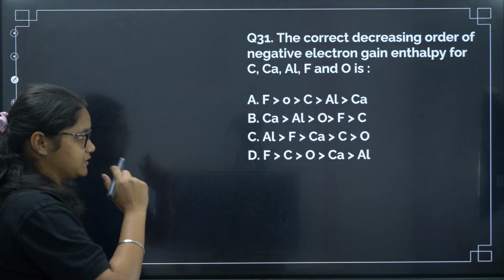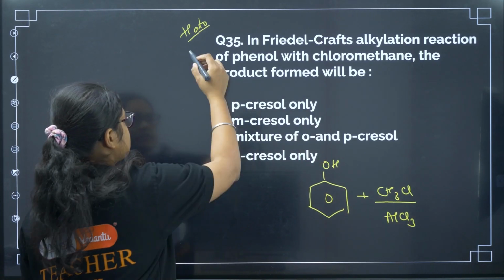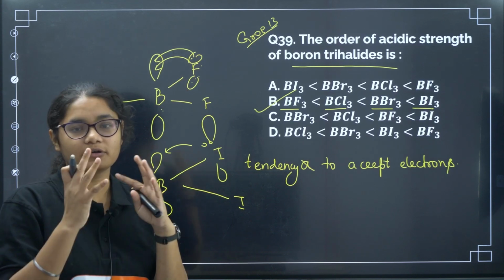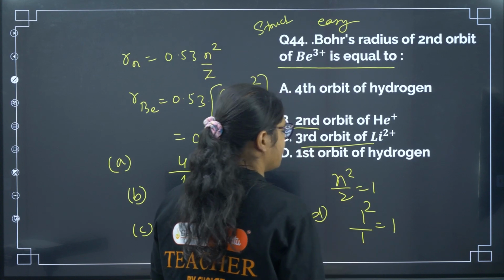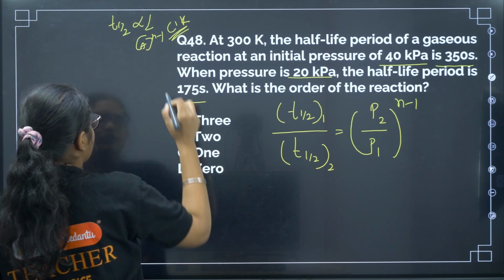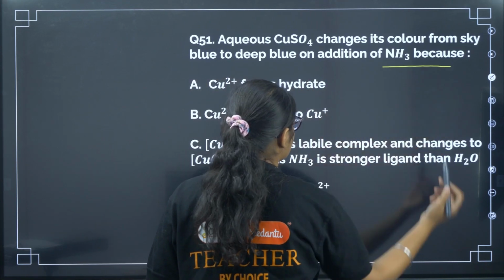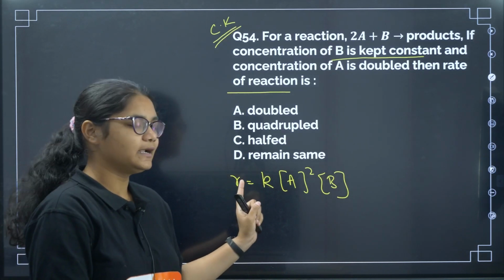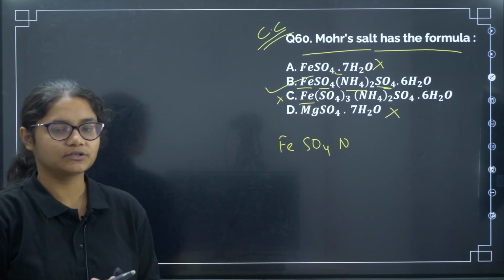COMEDK Previous Year Papers Solution | COMEDK 2023 Chemistry Solution Part 2 (Q31-60)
Previous year COMEDK papers hold immense significance for aspiring COMEDK students. They provide valuable insights into the exam's structure, difficulty level, and the types of questions that may appear in the upcoming COMEDK 2024 exam. Keeping this in mind, we are launching a series where we will thoroughly discuss solutions to the previous three years' papers of COMEDK exam for Physics, Chemistry and Maths subject.

In this video, Aishwarya Ma'am will present a detailed analysis and solution for the Chemistry paper of the COMEDK 2023 exam. Specifically, she will cover questions 31 to 60 in this segment, with subsequent videos addressing the remaining questions. We encourage you to watch this crucial video for a comprehensive understanding of the COMEDK 2023 Chemistry paper.

Furthermore, the COMEDK 2023 Chemistry Paper PDF is available for download via the provided link. Join our WhatsApp channel to access the class PDF and receive updates